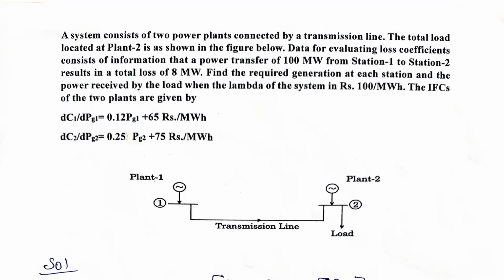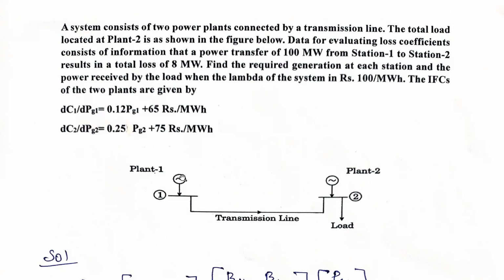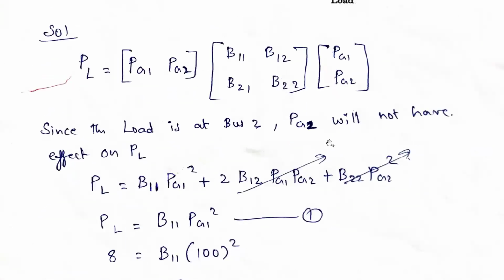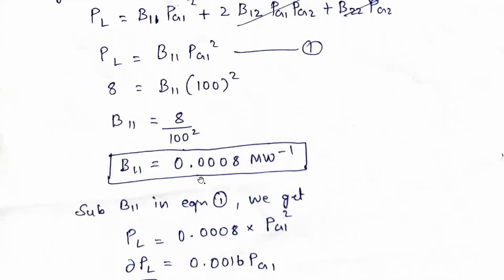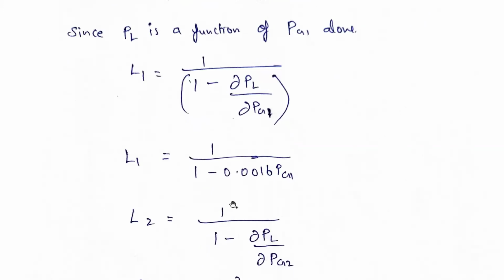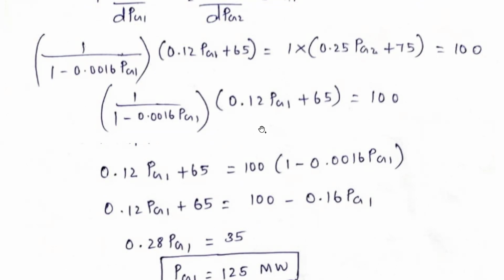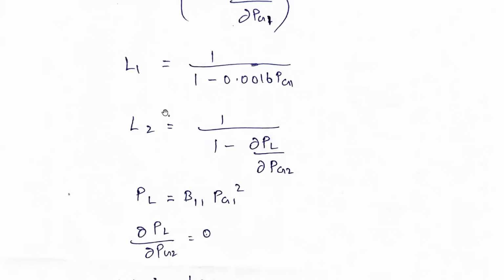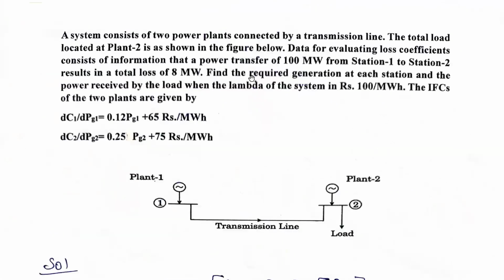Solved Example Problem 33 - Economic Load Dispatch with Loss Coefficients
A system consists of two power plants connected by a transmission line. The total load located at Plant-2 is as shown in the figure below. Data for evaluating loss coefficients consists of information that a power transfer of 100 MW from Station-1 to Station-2 results in a total loss of 8 MW. Find the required generation at each station and the power received by the load when the lambda of the system is Rs. 100/MWh. The IFCs of the two plants are given by
dC1/dPg1= 0.12Pg1 +65 Rs./MWh
dC2/dPg2= 0.25PPg2 +75 Rs./MWh